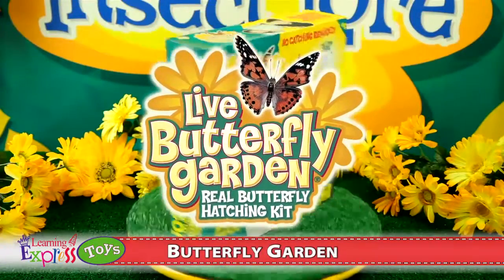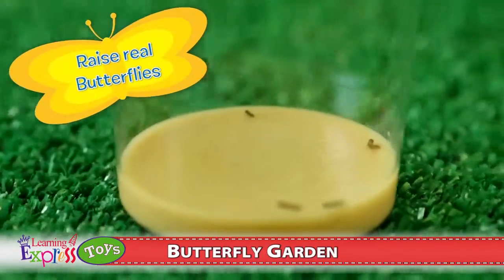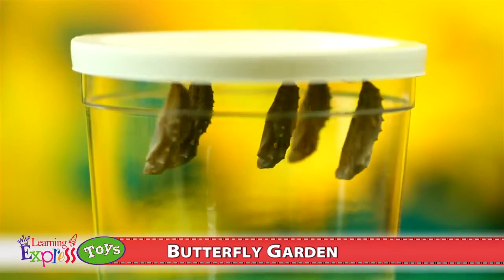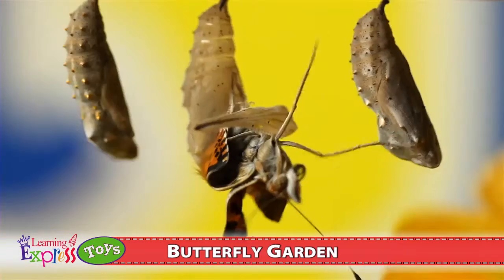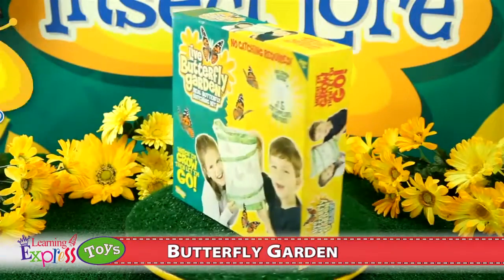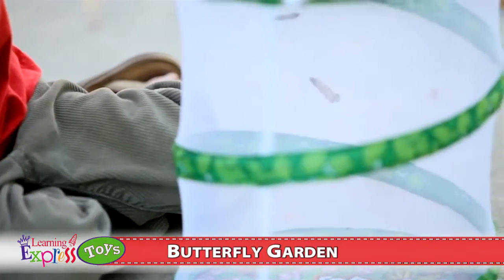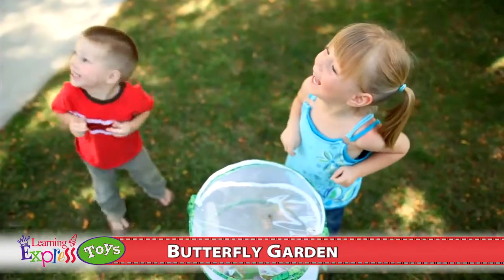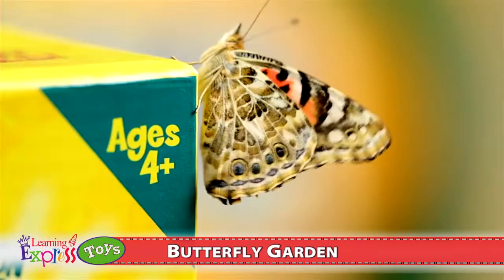Butterfly Garden Kit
Now kids can have a VIP ticket to the butterfly hatching show as they raise five butterflies from caterpillars with the Butterfly Garden Kit. When the metamorphosis is complete, they will have three to five gorgeous Painted Lady butterflies to release outdoors during the warmer months, or keep in the indoor habitat during the colder months. The whole family will look forward to the day when the butterflies spread their wings for the first time